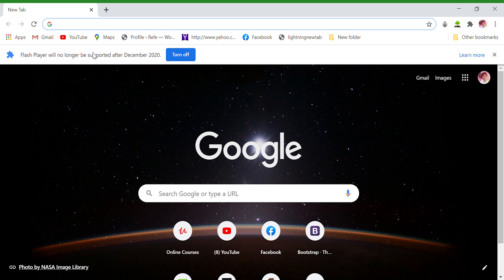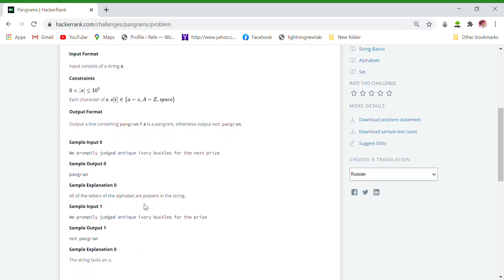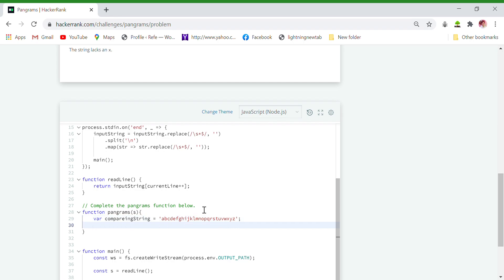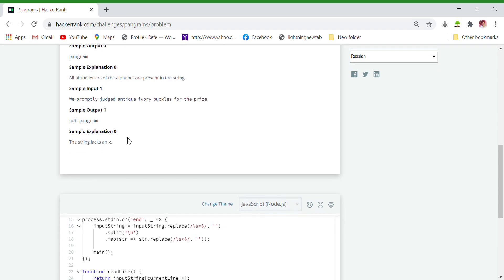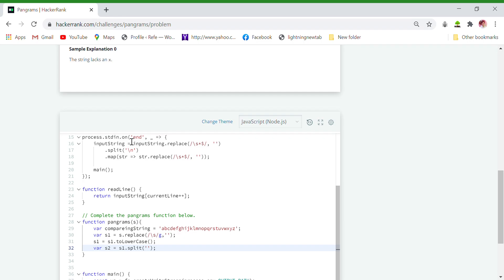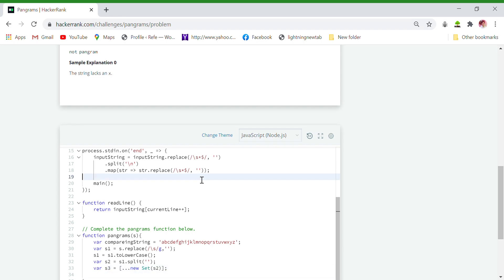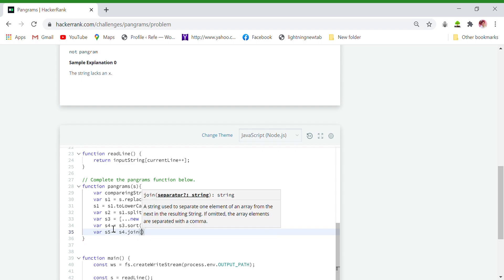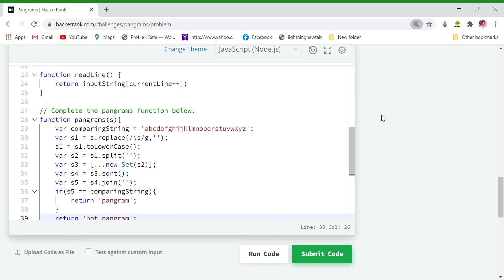Hackerrank Solution | Pangrams | In Javascript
Hey guys, what's up ? I have uploaded a solution of Pangrams on Hackerrank in Javascript format. Watch it! and tell me how it was.